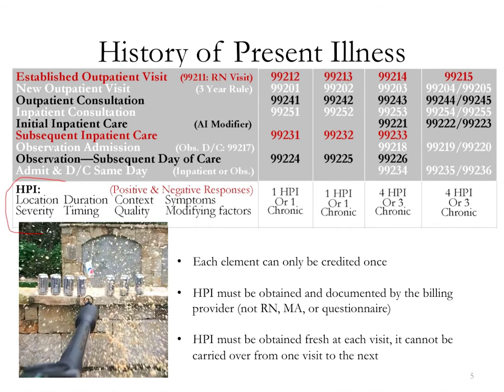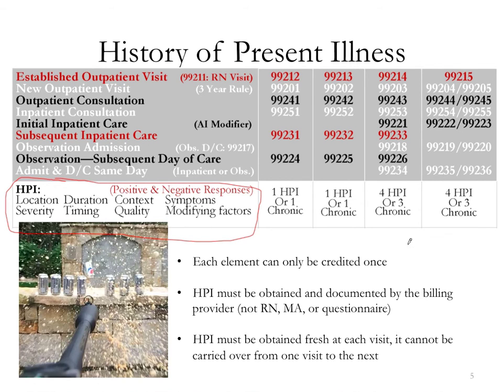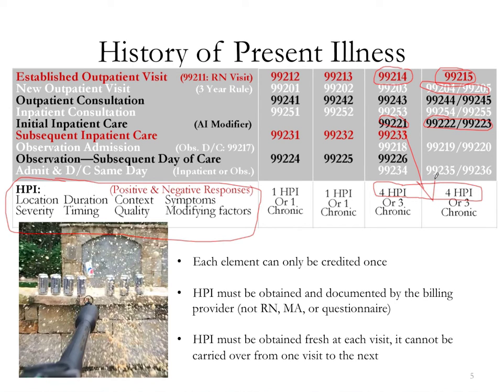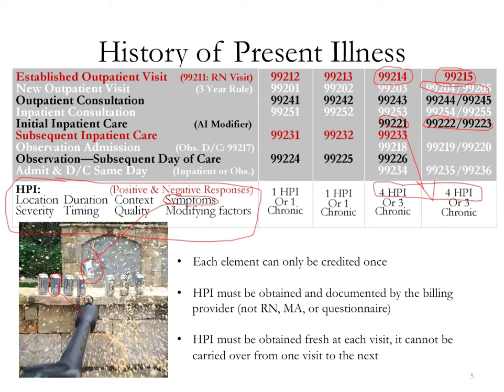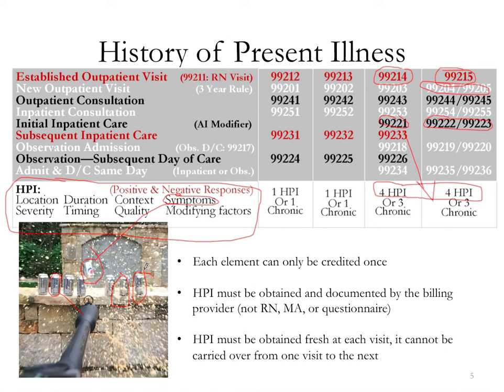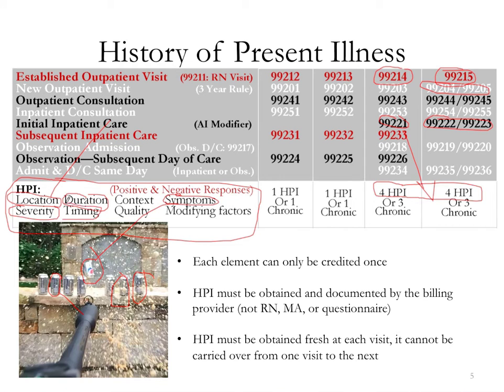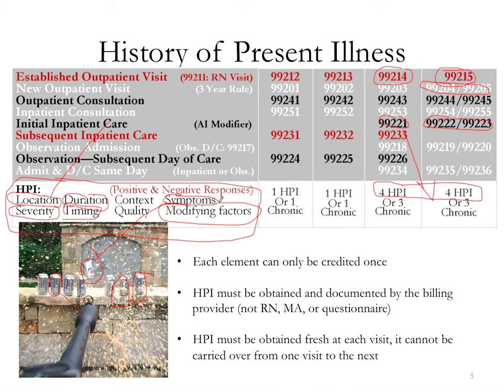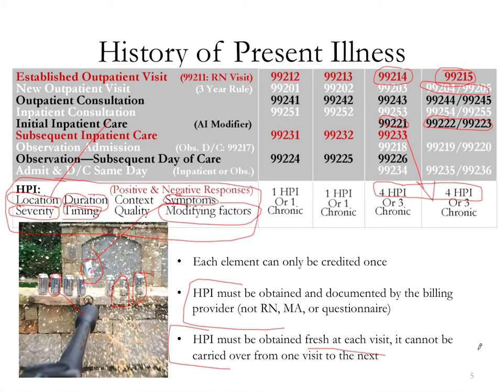Cut Set 2